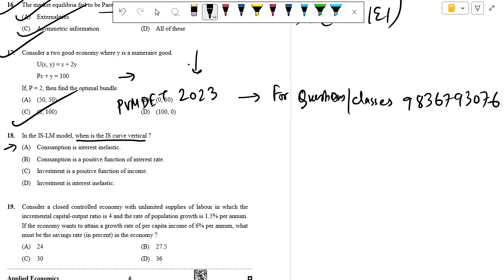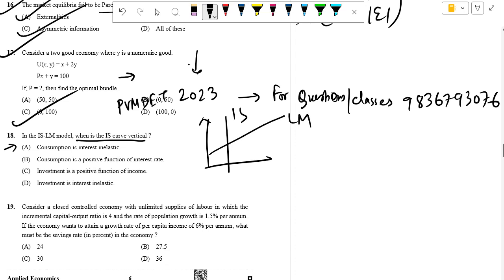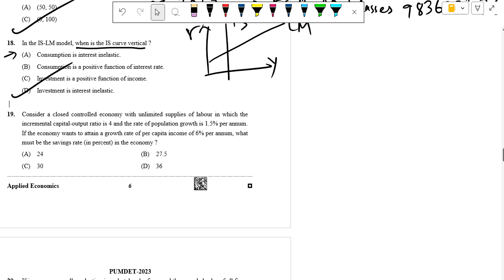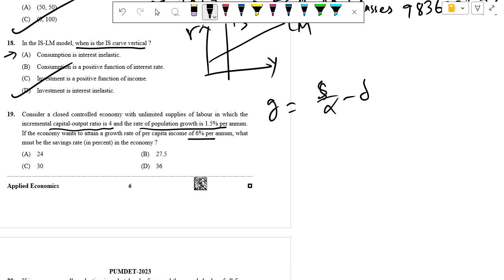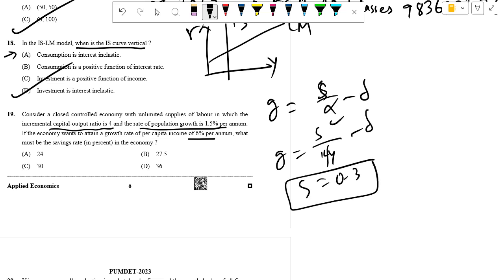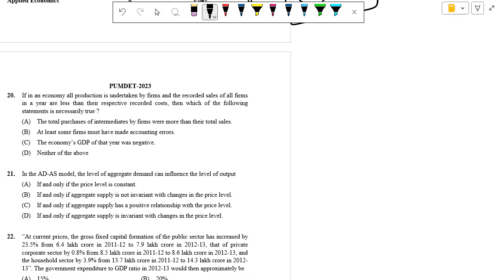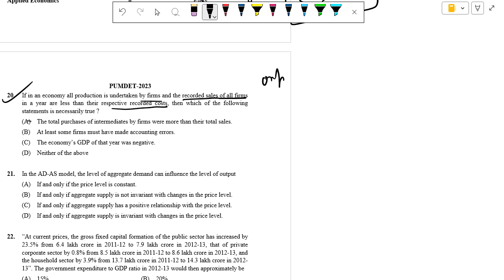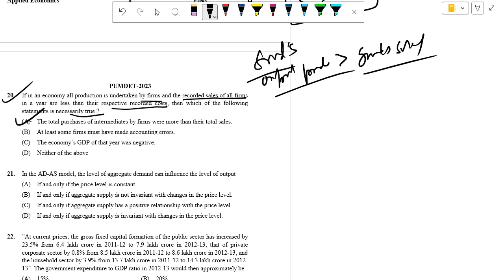PUMDET APPLIED ECONOMICS 2023 Q.no 15 Complete Analysis with detailed solution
Welcome to our exclusive playlist dedicated to mastering Applied Economics for the PUMDET (Presidency University Master of Arts in Development Studies Entrance Test)! In this playlist, we provide comprehensive solutions and detailed analyses for Question no 15 from the 2023 Applied Economics section of the exam.

Key Features:

In-Depth Analysis: Dive deep into the intricacies of Question no 15, exploring its nuances and understanding the underlying economic principles.
Step-by-Step Solution: Our expert instructors guide you through the solution process, breaking down each step to ensure clarity and comprehension.
Conceptual Understanding: Gain a solid grasp of the economic concepts tested in the question, with clear explanations and real-life examples.
Strategic Approaches: Learn effective strategies and techniques for approaching similar problems, optimizing your performance in the exam.
Exam Readiness: Equip yourself with the knowledge and skills needed to excel in the Applied Economics section of the PUMDET exam, boosting your confidence on test day.
Whether you're a PUMDET aspirant seeking to strengthen your grasp of Applied Economics or simply eager to enhance your understanding of economic principles, this playlist is your ultimate resource. Happy studying!

📌WHATSAPP AT

FOR

 📚   STUDY MATERIALS

 / souravsirsclasses

 / souravsirsclasses

📌 LINKED IN

 / sourav-das-71691b43

 / souravdas3366